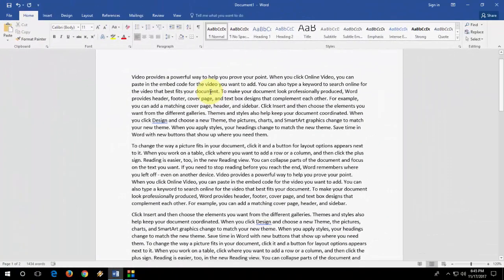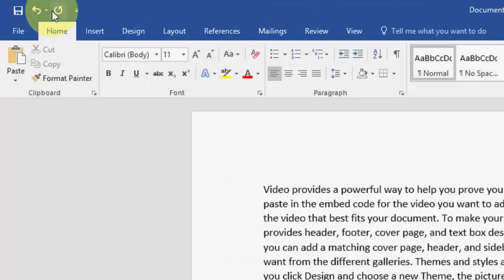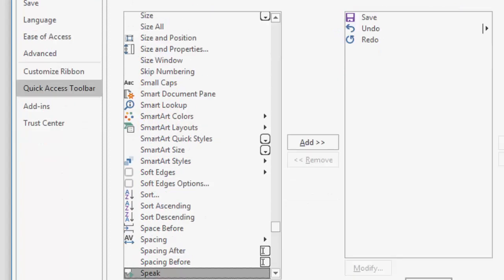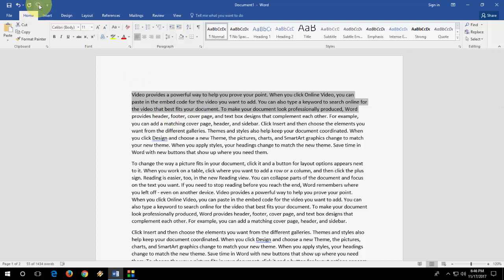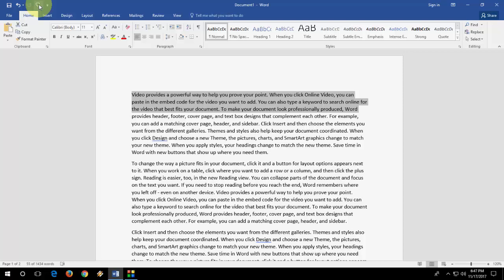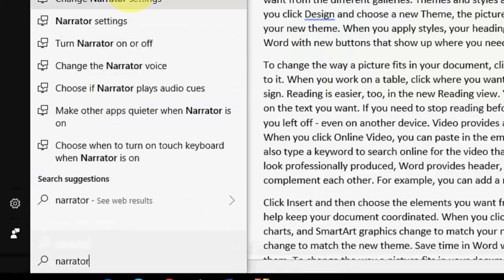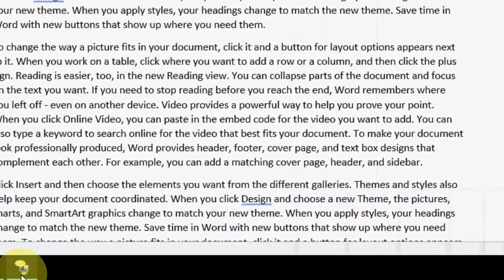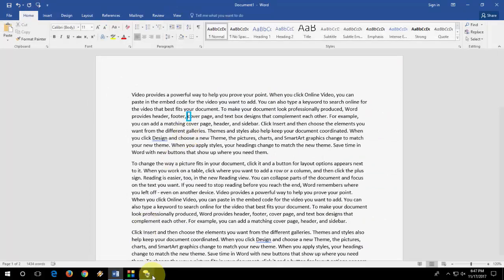How to Use Speak Option for MS Word (Text Voice Reader)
Voice Reader for MS Word